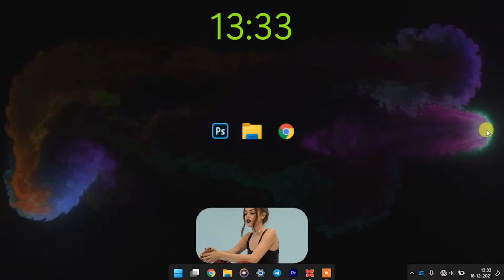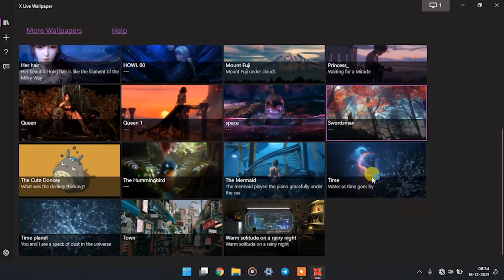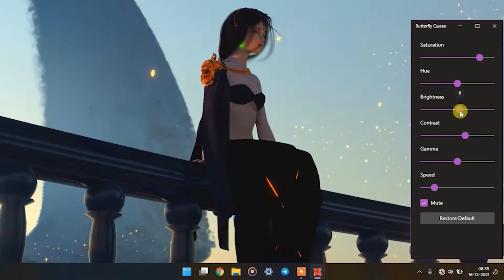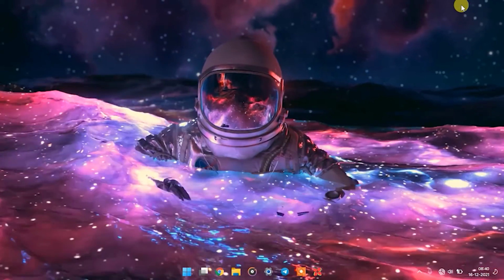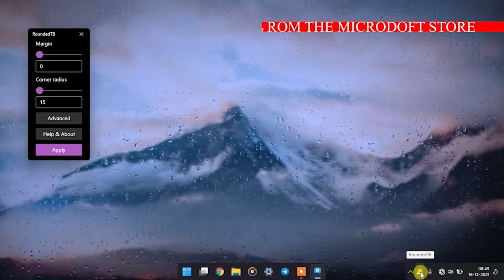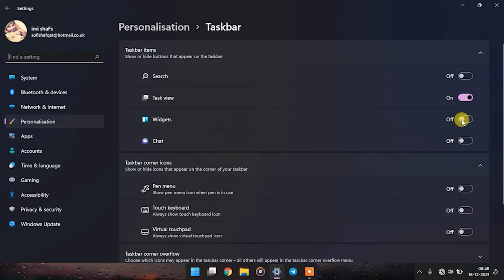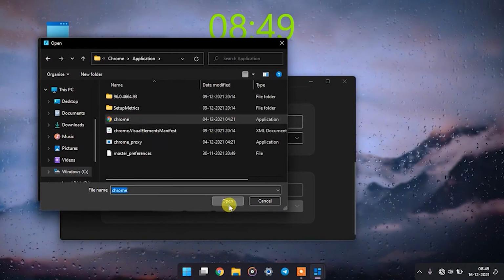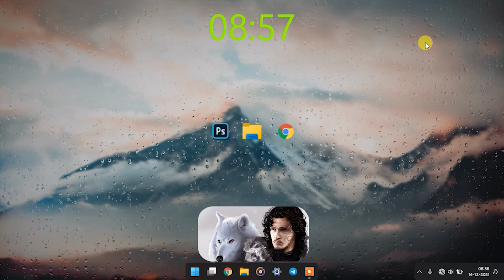Give Your Desktop a Makeover | Customize Your Desktop Easily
Hello Guys Welcome Back Today I will show how can you change your Windows 11's Desktop Setup, Taskbar and add some Widgets with the use of the given Apps or Applications. The changes include Live Wallpaper, Smaller and Rounded Taskbar and Additions of App Shortcuts and Widgets. So customized your desktop and make it personal. So hope you enjoy the video.

Apps Links-

Timestamp

0:00 - Intro
0:22 - Live Wallpaper
1:41 - Taskbar
2:22 -  Widgets
3:04 - Outro